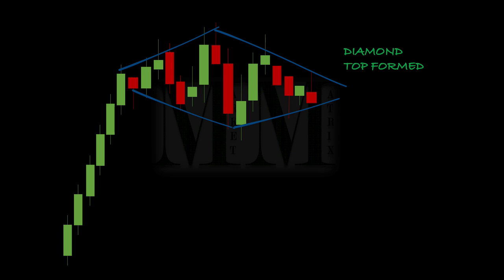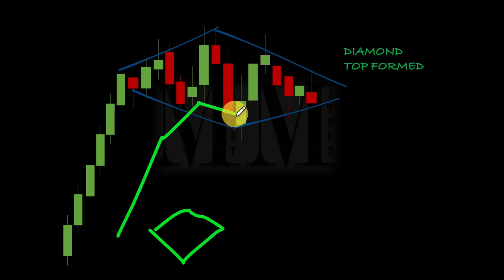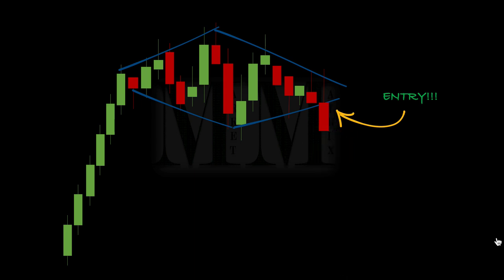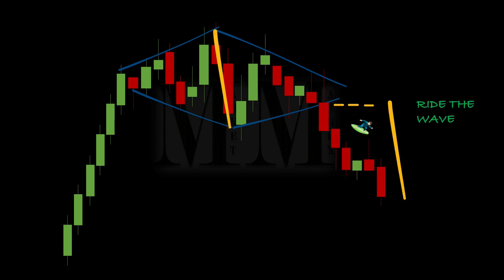DIAMOND TOP CHART PATTERN: What is it & how to TRADE it